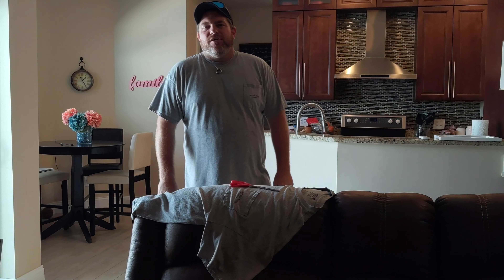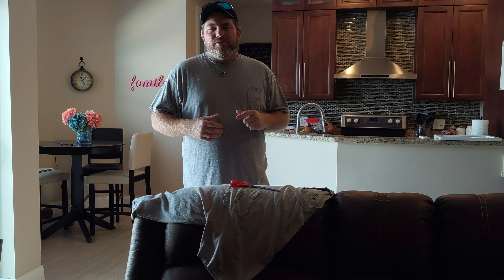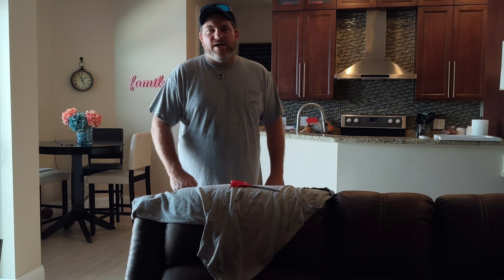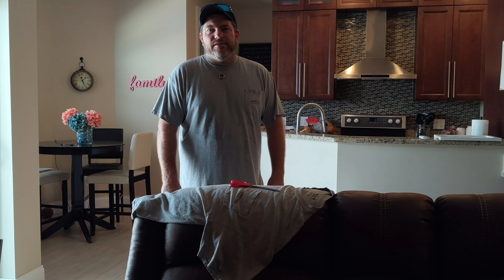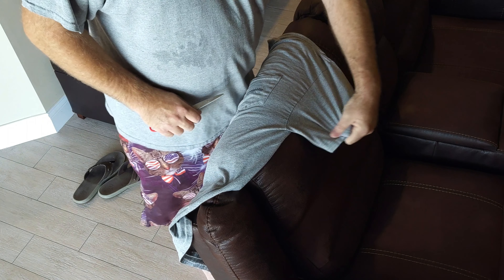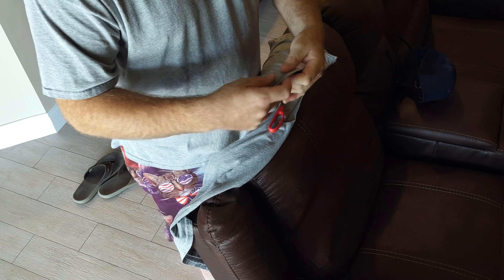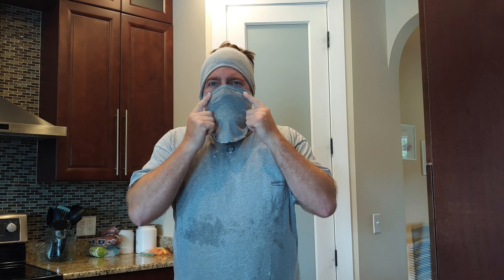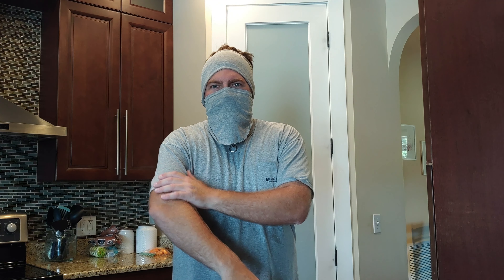Easiest DIY Mask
All you need is an old Tshirt, a pair of scissors and you're all set!